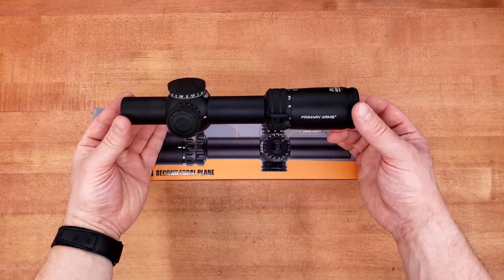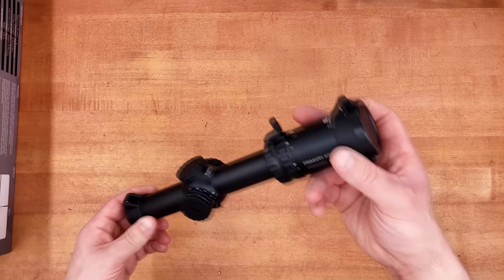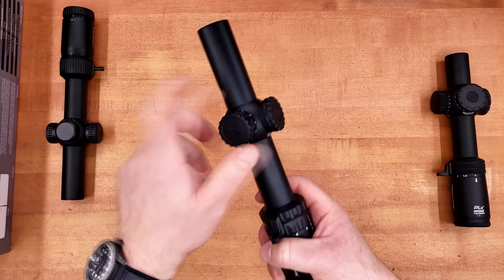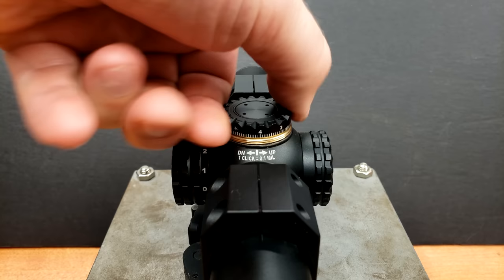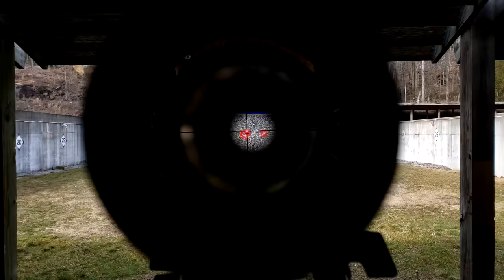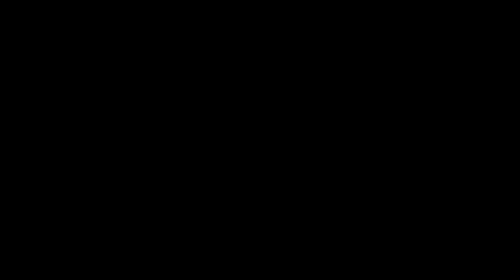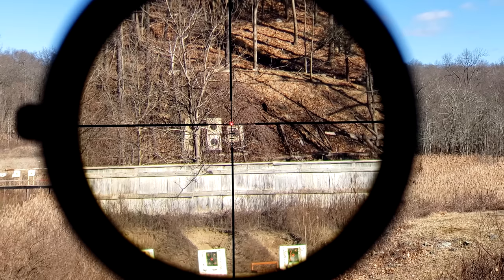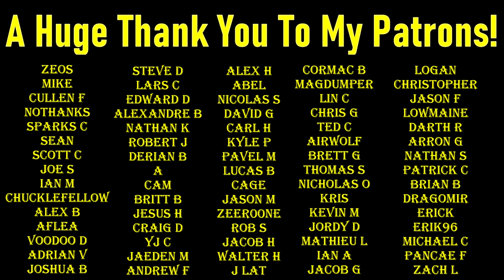Primary Arms SLx 1-6x24 ACSS 'NOVA' - Let There Be Light!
A Huge Thank you to Primary Arms for sending this in for review. All BS aside, this is a superb LPVO. One of which goes head to head with the best in the sub $500 LPVO category; The Vortex PST II 1-6.

00:00 - Unboxing
14:51 - Garage Clearing
16:40 - Reticle Overview
17:56 - Turret Twistin'
18:35 - Tracking Test
19:22 - Comparison PST II 1-6 Roof Top Day
22:59 - Rooftop Dusk
24:17 - Smallbore
26:06 - Eyebox
27:14 - Comparison Sig Tango MSR 1-6
29:16 - Comparison Vortex StrikeEagle II 1-6
31:18 - Comparison Vortex PST II 1-6
33:15 - Comparison Trijicon Credo HX 1-6
35:00 - Final Thoughts